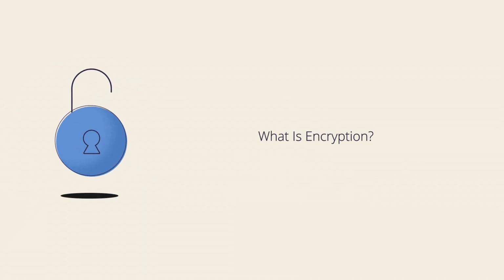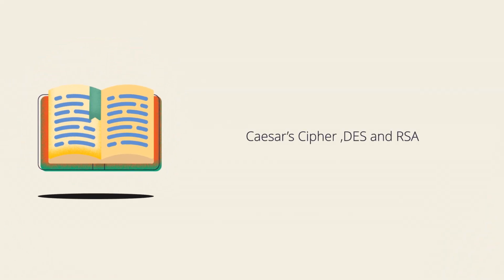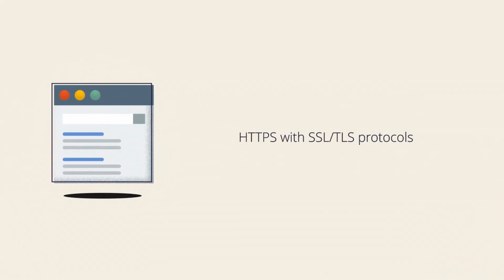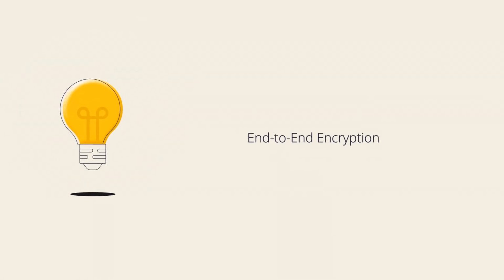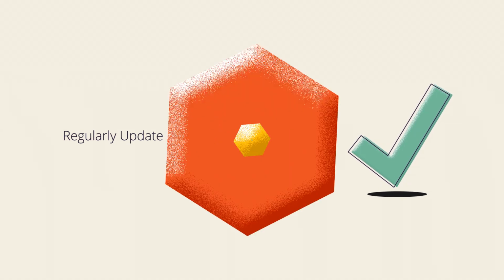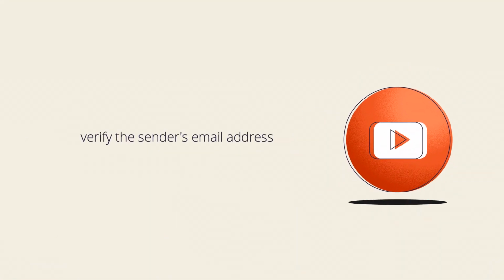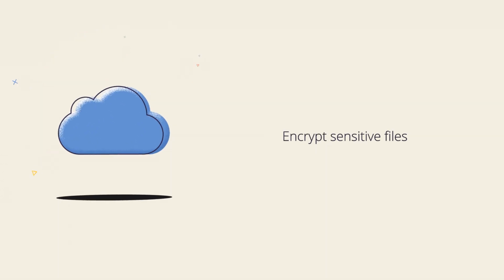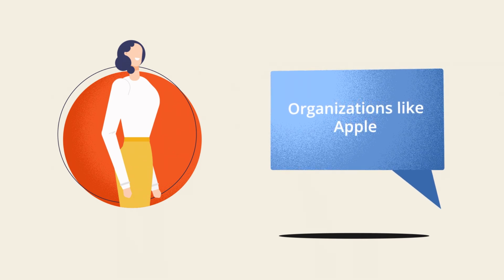Encryption and Password Safety: Stay Secure Online | Password Security, Cybersecurity Tips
Explore the world of encryption and learn the best practices to keep your passwords secure. In this video, we dive into the fundamentals of encryption, its importance in safeguarding data, and how it works to protect sensitive information. Discover the top techniques for creating strong passwords and managing them effectively, especially in professional settings. Stay ahead of cyber threats and enhance your online security today!

encryption, password security, cybersecurity , online safety, digital protection, strong passwords, secure data, IT security, encryption methods, cyber hygiene
Encryption, Password Security, Cybersecurity Tips, Strong Passwords, Data Protection, Encryption Techniques, Online Safety, Cyber Threats, Safe Password Practices, Digital Security

Welcome to our Ethical Hacking & Cybersecurity channel! 🎯 Our goal is to empower individuals and organizations with the knowledge and skills to protect their digital environments.

We specialize in ethical hacking—using hacking techniques for good—to help people identify vulnerabilities in systems before malicious hackers can exploit them. Our channel provides educational content on how to become a certified ethical hacker, how to secure networks, how to protect personal data, and how to prevent common cyberattacks.

We believe that ethical hacking is a powerful tool for good. By learning the right techniques, you can contribute to building a safer internet environment. From basic cybersecurity concepts to advanced penetration testing skills, our channel is here to guide you on your cybersecurity journey.

🔐 Topics We Cover:
- Network and Web Application Security
- Malware Analysis & Protection
- Data Encryption & Decryption
- Cybersecurity Tools & Techniques
- Real-World Attack Scenarios & Mitigation